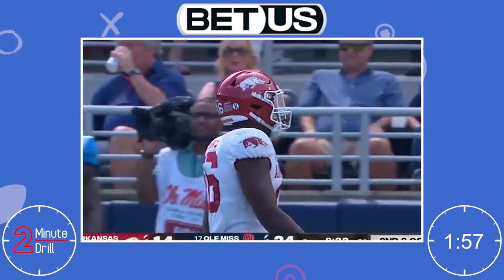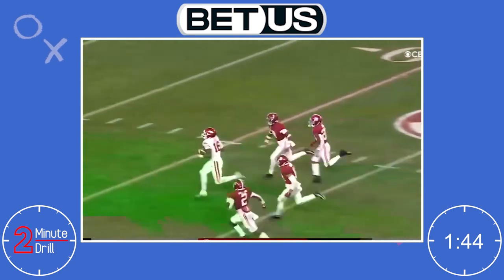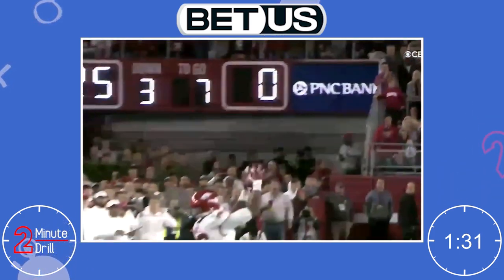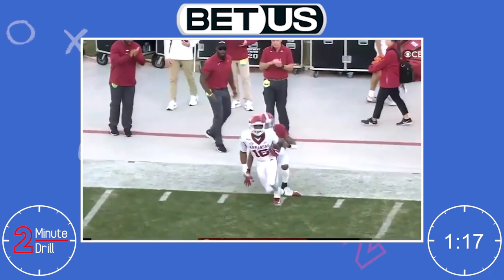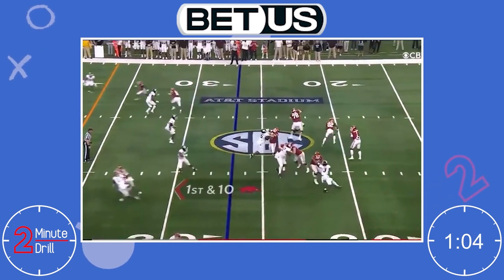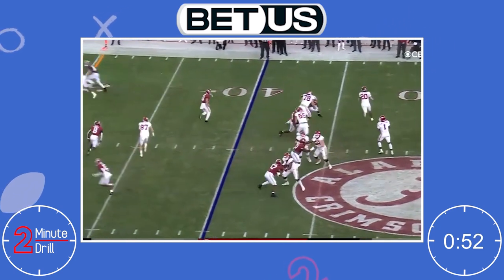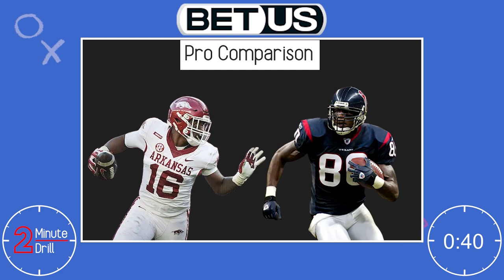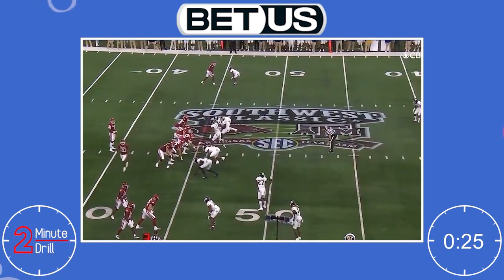BUILT DIFFERENT | Arkansas WR Treylon Burks NFL Draft Scouting Report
Arkanas Razorback football has produced some great talents in the NFL Draft and the latest to enter the draft is WR Treylon Burks.